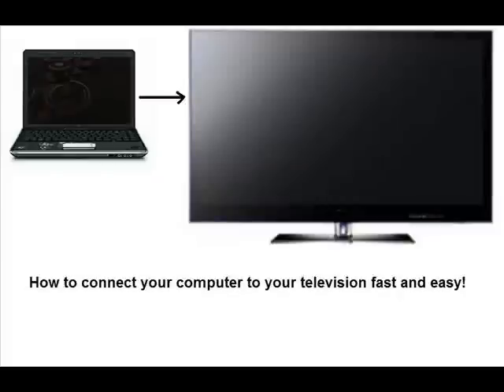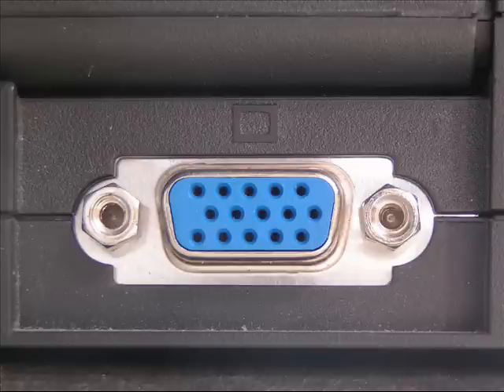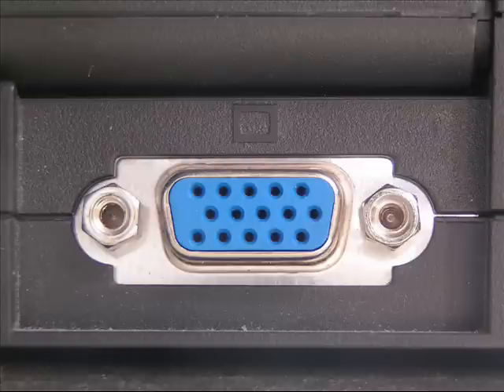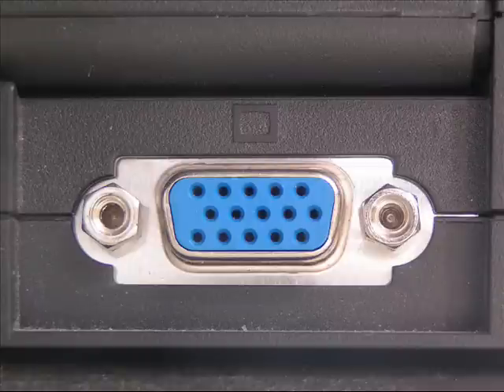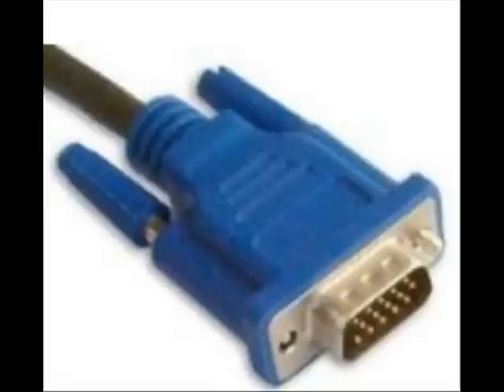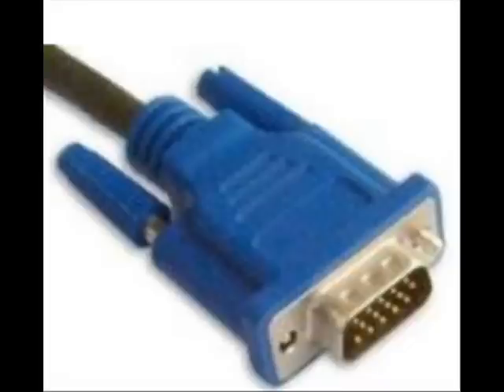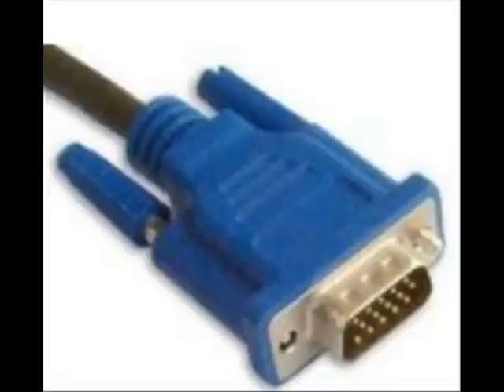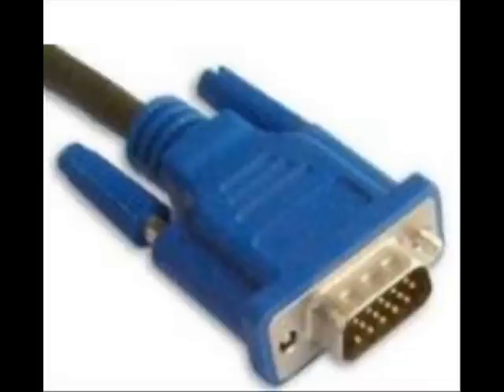How To Connect Your Computer To Your TV